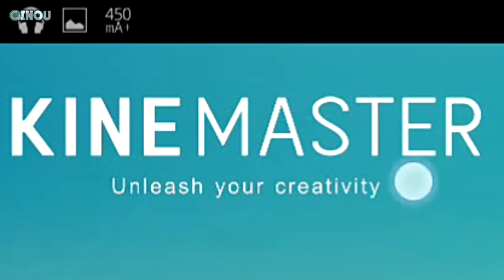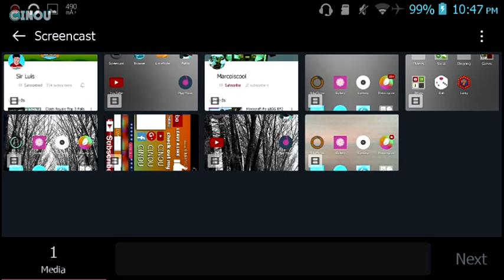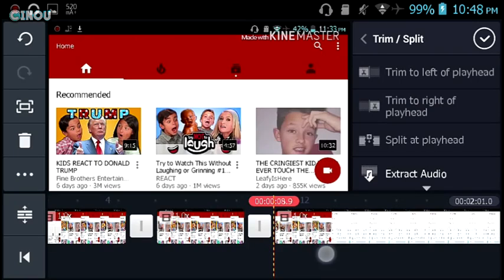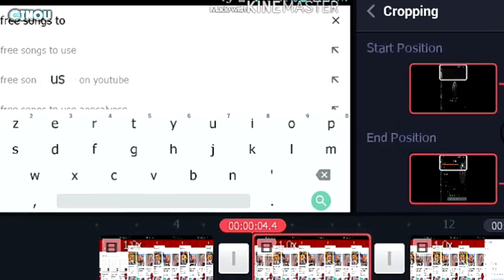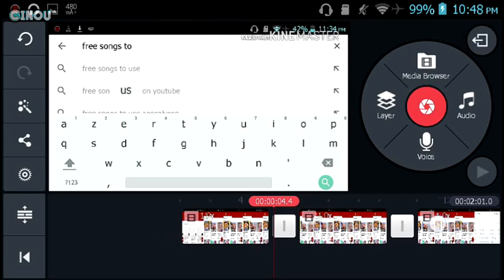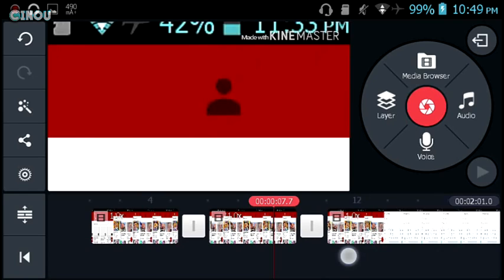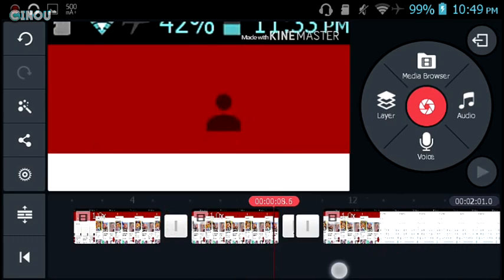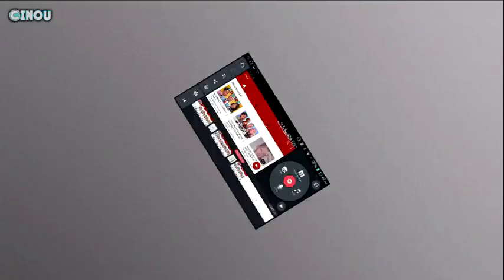How To Zoom in a video using Android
______________/LINKS\________________
▶▶IF KINEMASTER DOESN'T WORK FOR U Try out Thos video editors◀◀

________________|Music|_____________
 ___________Need Help ?__________________
*i have 16 year old and i am makeing lote of money
 not from youtube only
Sign in for free + make money now !
- Cinou ✳